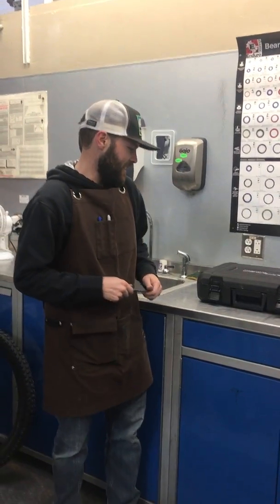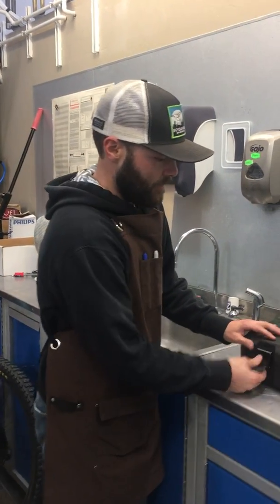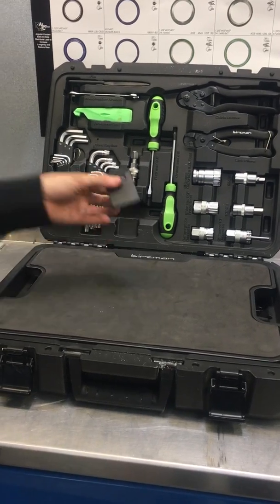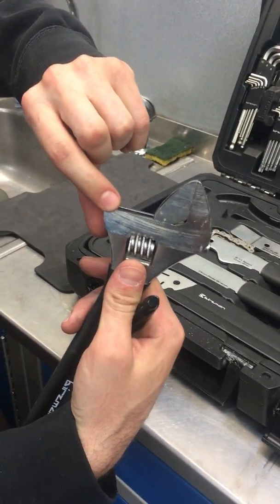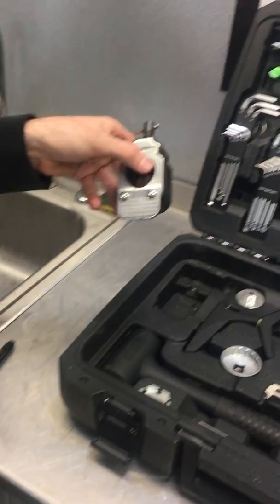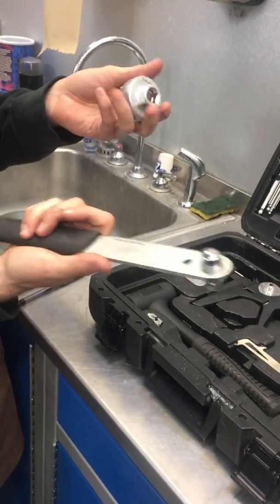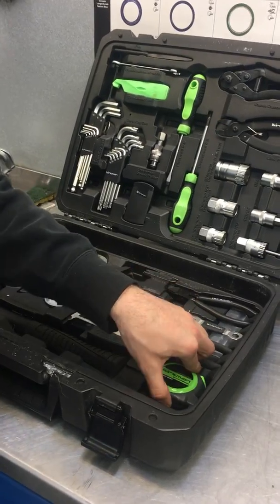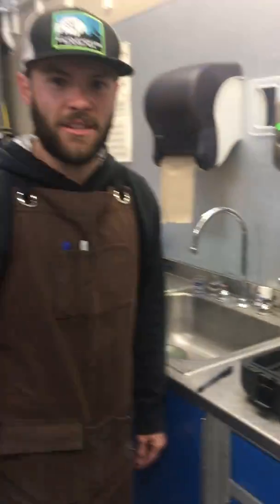BTI Employee Gear Love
Kane's goes over one of his favorite items in his arsenal of gear. The Birzman Studio Tool Kit - perfect for Bike Parks and Racing